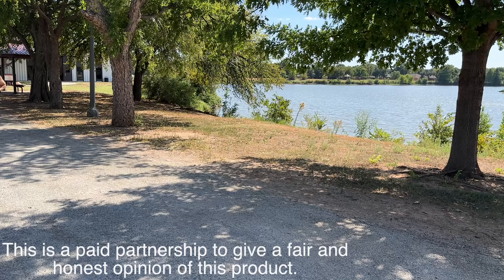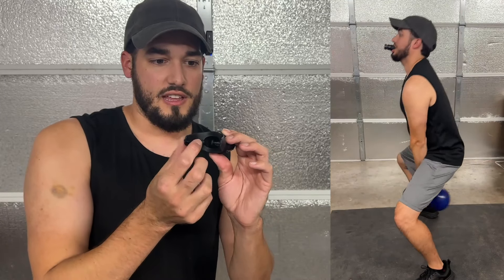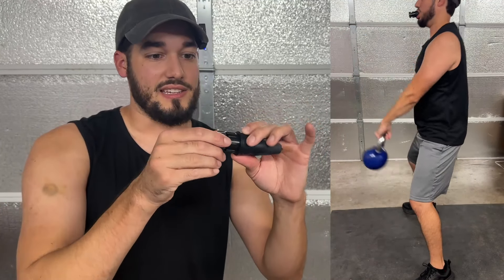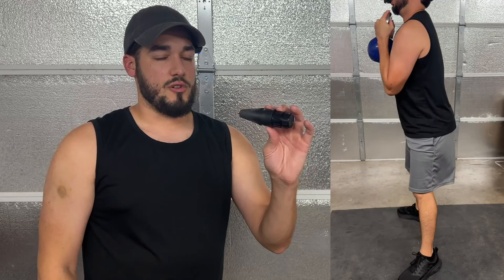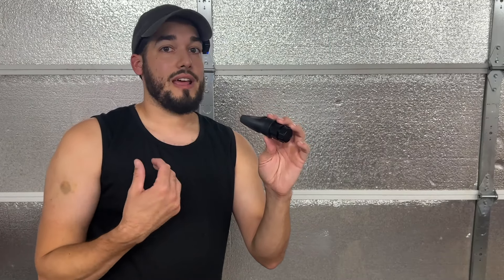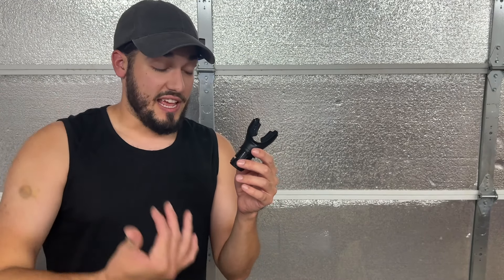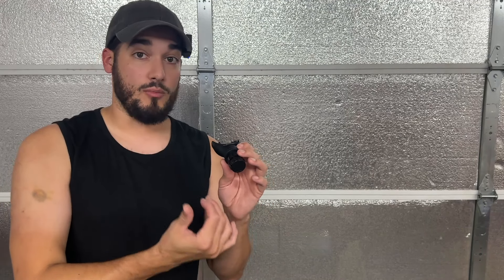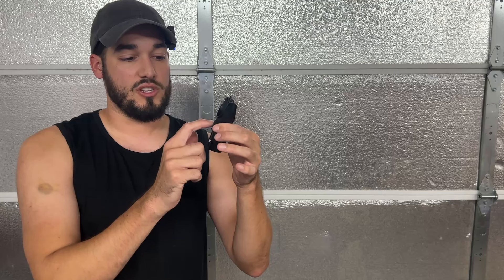How To Increase Lung Strength Respiratory Muscle Trainer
Respiratory Trainer